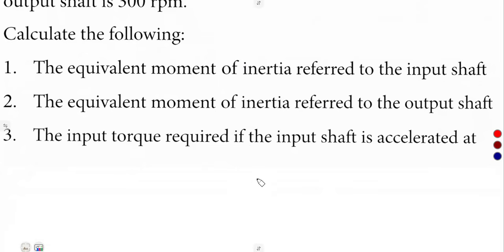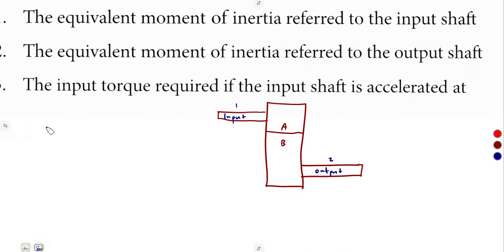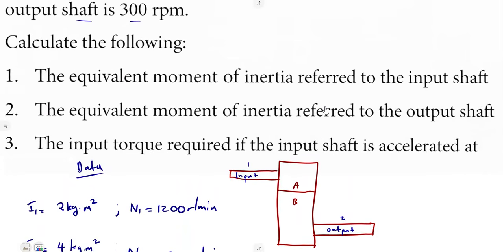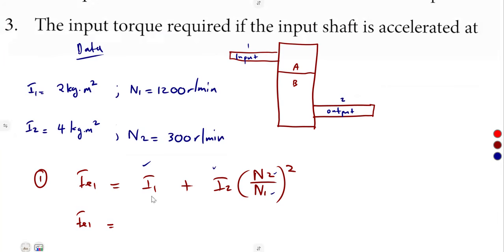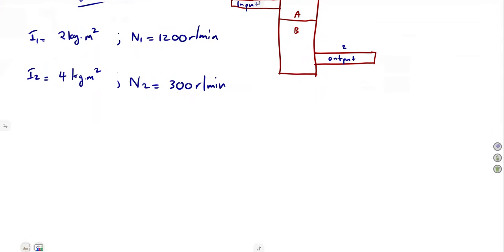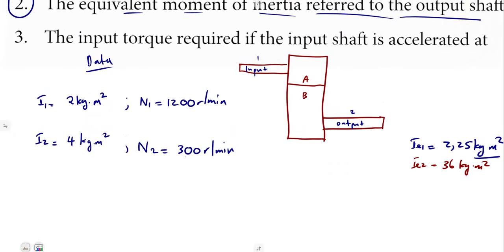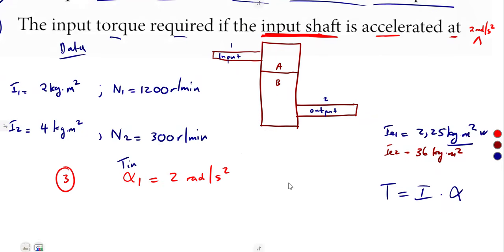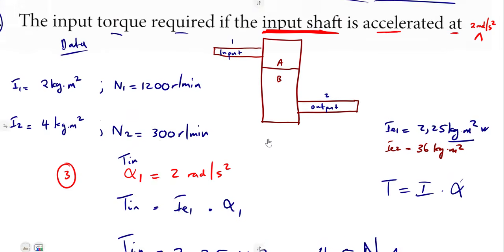Mechanotechnics N6 Reduction Gear Boxes - SIMPLE GEAR TRAINS eg 1